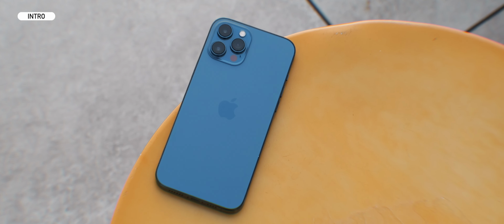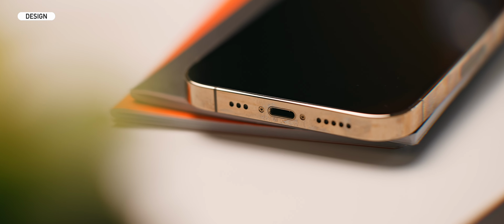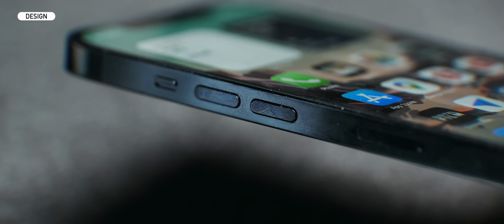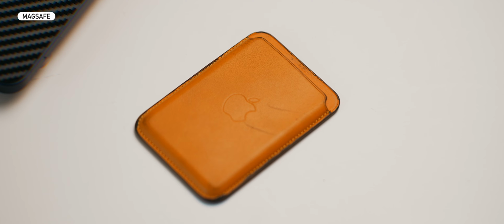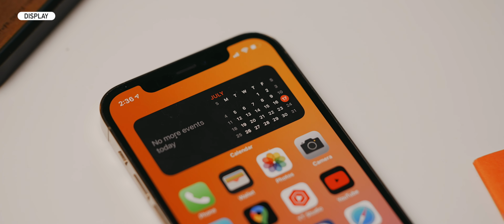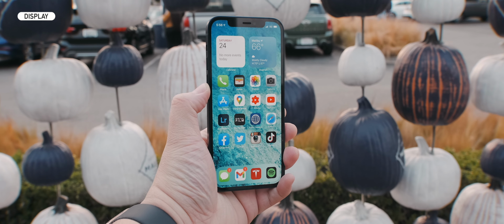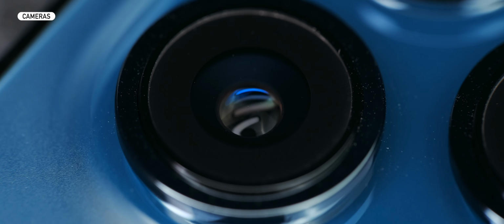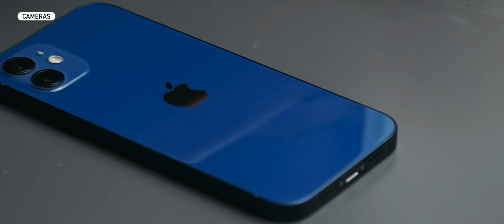one year with iPhone 12...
Apple's iPhone 12 is the best iPhone i've ever used, and I think you'll like them too! But, after a year of using, it got really boring.

After a year of owning the iPhone 12 and iPhone 12 Pro, I decided to revisit the phone, and fill you in on what I liked about the phone, and what I didn't like so much. MagSafe is cool, but needs more cool tech from third-party manufacturers. OLED is beautiful, but I'd love to see higher refresh rate on iPhone 13 Pro. But I'm not going to hold my breath on that one.

New Here?
Hi! My name is Mark Linsangan. I make tech videos that are informative and look beautiful. I lived in NYC for two years, but I'm originally from Washington DC, but now I'm living in sunny California! (LA). I'm a big fan of traveling/exploring, tech, social media / biz and finding interesting topics on the line (online).